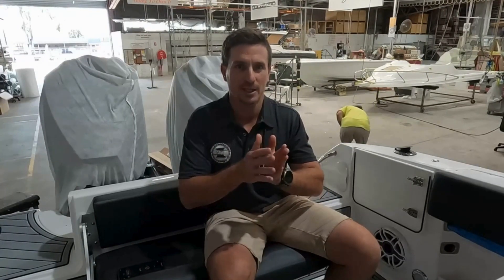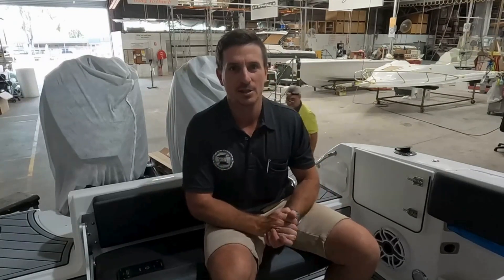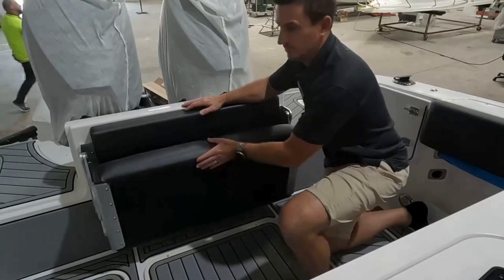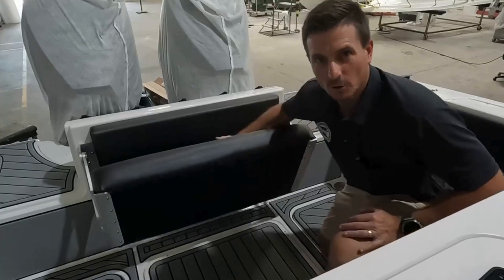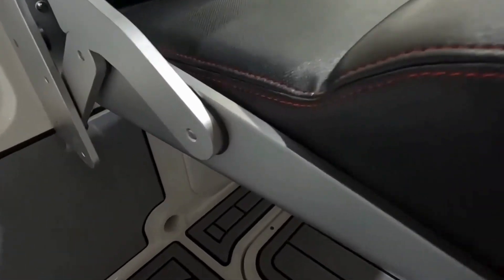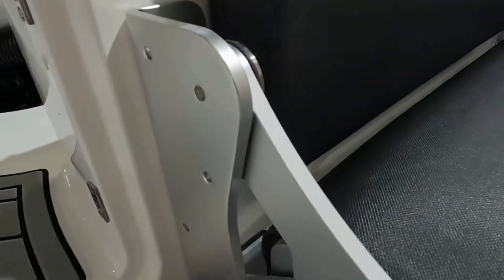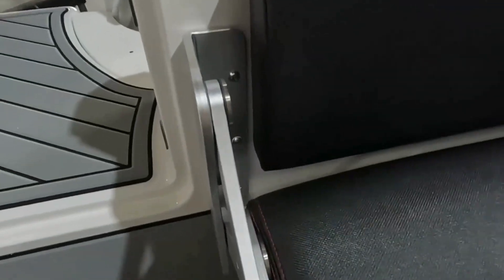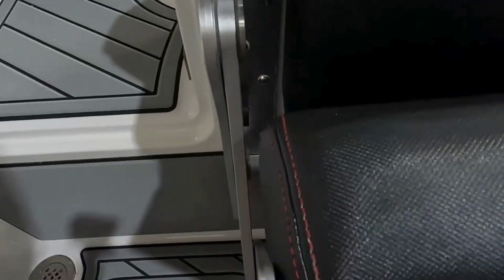Fold Up Seat Bracket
Check out the new Fold Up Seat Bracket that's rated to 200kg!